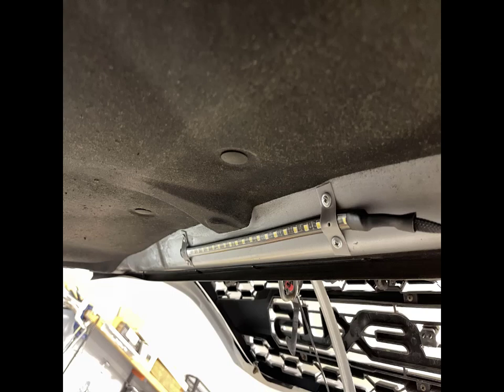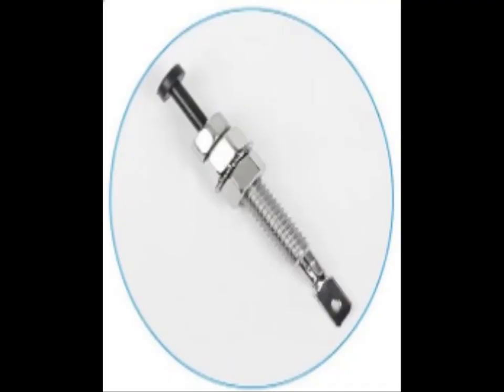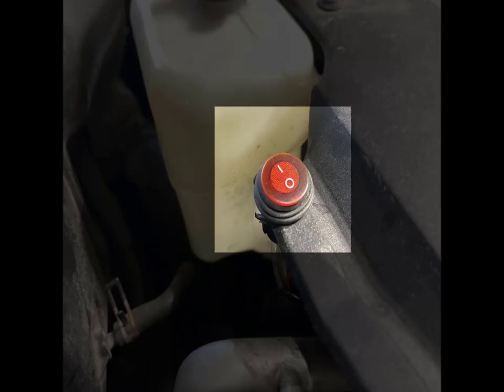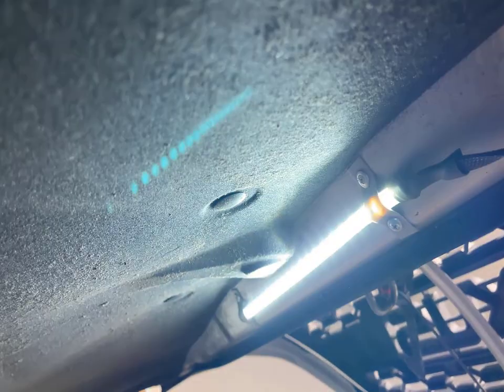Under hood LED light bar kit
Works great and easy to install.